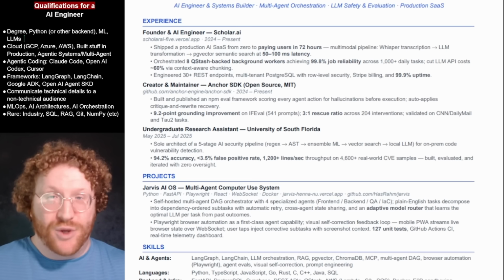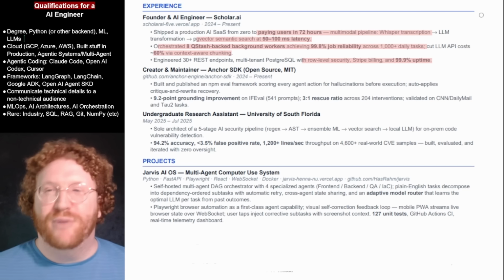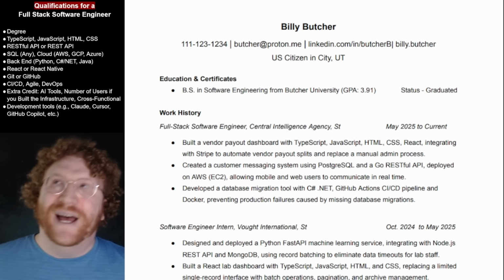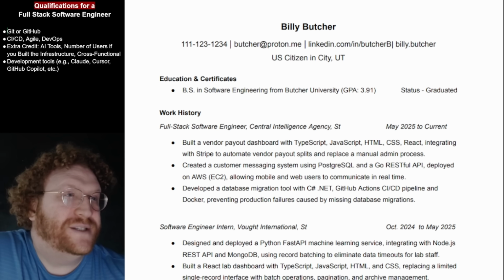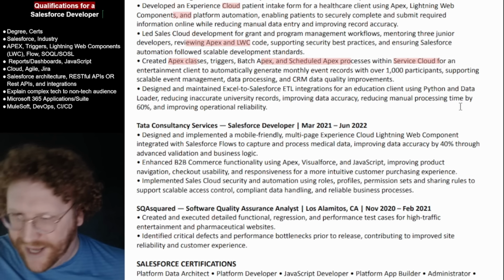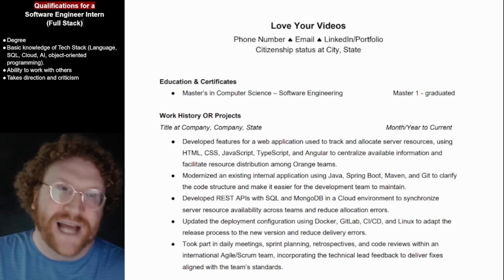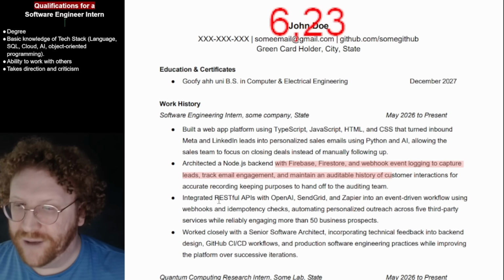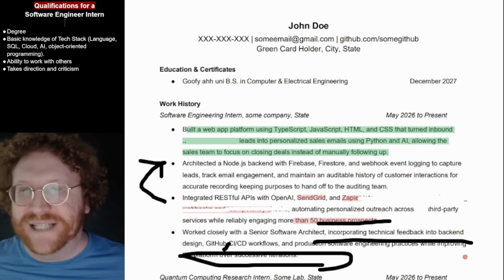What a GARBAGE AI Engineer Resume Looks Like | Recruiter Reviews Resume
Episode 448 of Recruiter Reviews Resumes

► Send this Video to a Friend or Family Member that needs help

All resumes are reviewed with the consent of the owner, as they are required to fill out a consent form and provide information on their search before submitting for review.